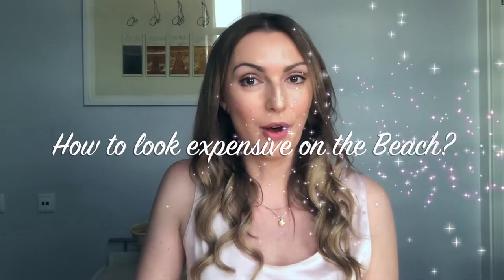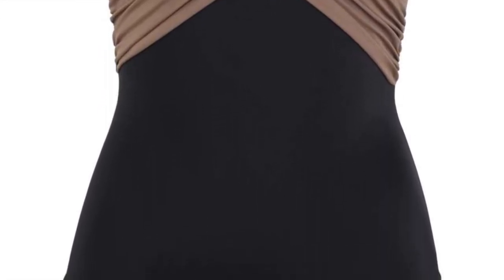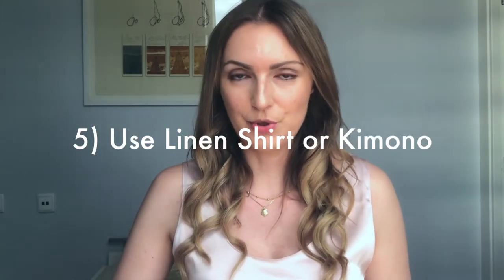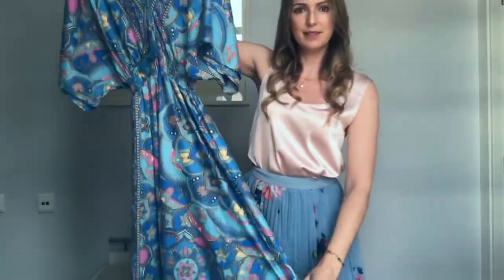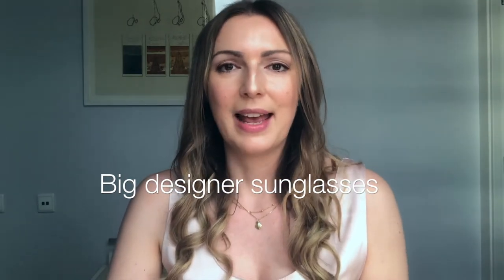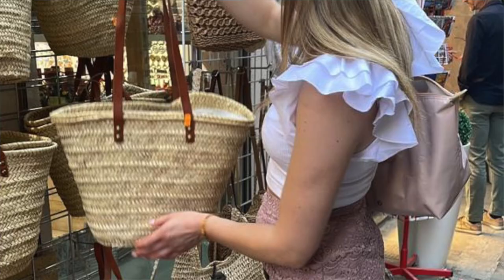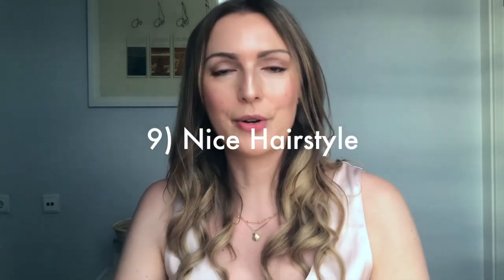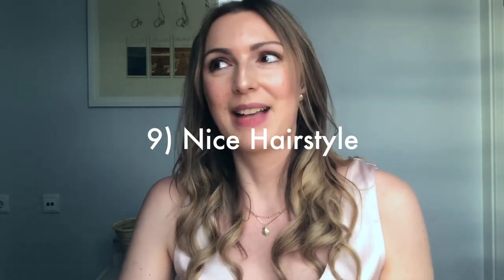How to look Sophisticated & Classy on the Beach?⛱👙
Links for you:
Check out my Amazon Page, where I linked my favourite products that I am using and also clothes that I mention in my videos similar to the ones I am wearing:

Here I found some very similar products that I show I my video:

Classy One Piece Bathing Suit
Beach Cover Up Shirt, looks like Linen but isn't (very sexy though)
Beach Kimono in white (very feminine, goddess look)
Boho Maxi Dress with a similar Cut
Another Dress that looks classy
Similar French Basket Beach Bag with Leather Handles
Another French Basket Beach Bag with a closing strap like mine
High Quality Tinted Sunscreen
Affordable Neutrogena Lipgloss with SPF 20
I like these elegant headbands

About this Video:
In this video I give you 10 tips on how to make your Swimwear, Beach Clothes, Accessories and MakeUp on the beach look expensive! Because it is not that difficult to look classy and sophisticated on the beach, you just need to know some tips and tricks.

About me:
My name is Malena and I am helping you to become a sophisticated and refined woman of timeless beauty and class, no matter where you are living, coming from or how old you are.

On this Channel we mainly talk about :

✨Graceful Posture & Poise
✨Sophisticated & Luxurious Style
✨Feminine Communication & Self-Development
✨Health & Elegant Feminine Energy

...and everything that has to do with being a High Value Woman!

If any of this sounds interesting to you, make sure to SUBSCRIBE and activate the notification bell 🔔 so that you won’t miss any of my upcoming videos and join my Community!

Love, Malena 🌺

*I'm using affiliate links, this means that when you order something using these links, you can help me to support my channel, because I might earn a small comission on the sale. This doesn't cost you anything extra! Thank you from my heart.